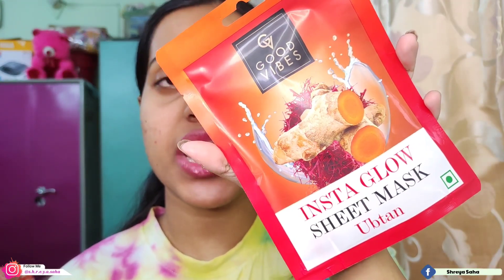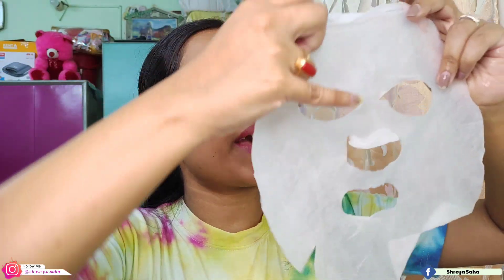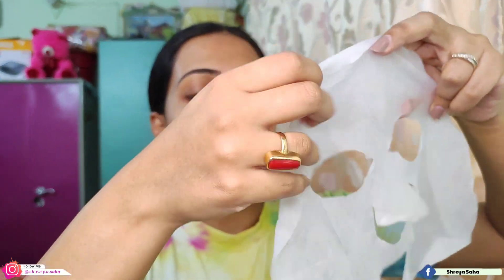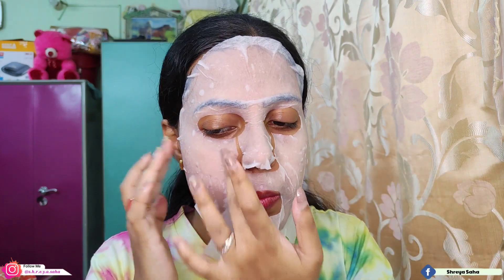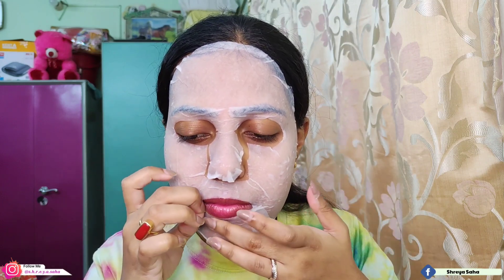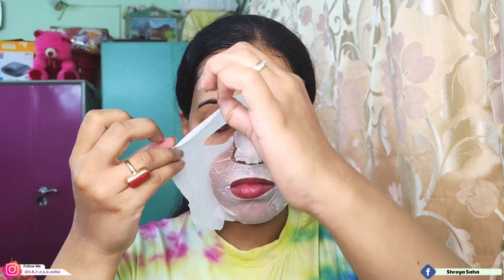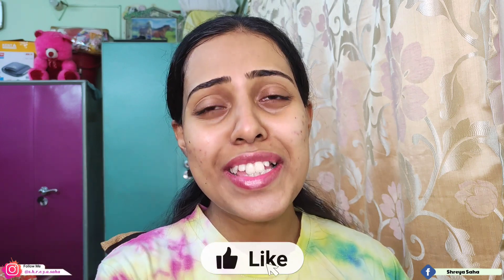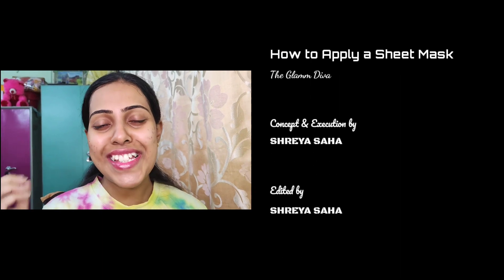How to apply a Sheet Mask in right way || Good Vibes || Skin Care || The Glamm Diva ✨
Hey my lovely viewers! 🙋🏻‍♀️
Welcome to another Beauty related video of my Channel! Do you really know how to apply a Sheet Mask?? No?? Then don't worry! This video is absolutely for you guysss! 🤩
I hope you will definitely love this video and find it useful 🥰